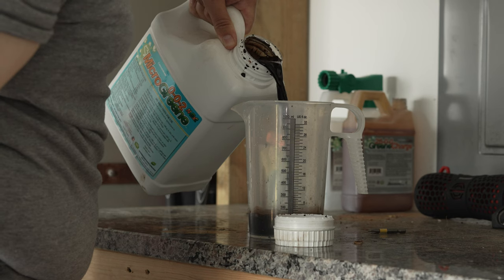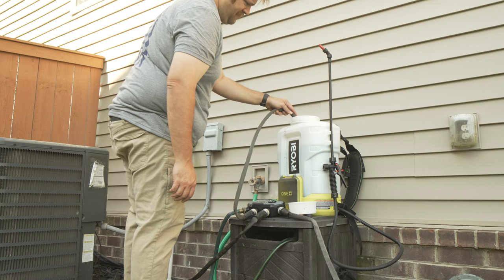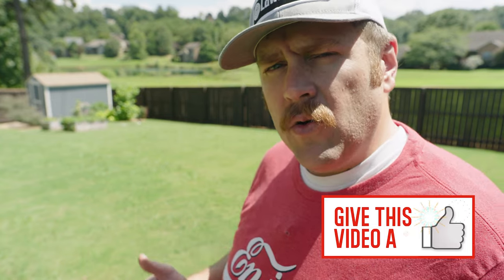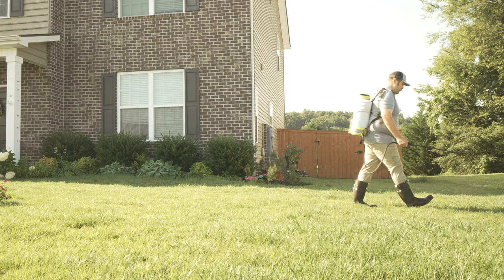Summertime N-Ext Fertilizer Applications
In this video Chuck goes over his summertime applications for this Tall Fescue front yard and the bermuda back yard. Both require different nutrients this time of year, so this video breaks down those applications, which keep the lawn look it's best.

Check out the Lawncology website for more in-depth information on soil fertility...

Check out John Perry's channel, Lawncology...

Greene County Fertilizer Company ▪ GreeneCountyFert.com/DIY ▪ Products are manufactured and guaranteed by Greene County Fertilizer Company • Greensboro, Georgia 30642. Our bio-based fertilizers & specialty fertility products are blended to feed plants, improve soil fertility and build topsoil. Always Read and Follow Label Directions.

No part of this video may be reproduced, or stored in a retrieval system or transmitted in any form or by any means, electronic, mechanical, photocopying, recording, or otherwise, without express wrote permission of the publisher.